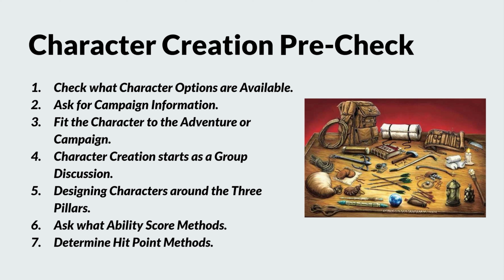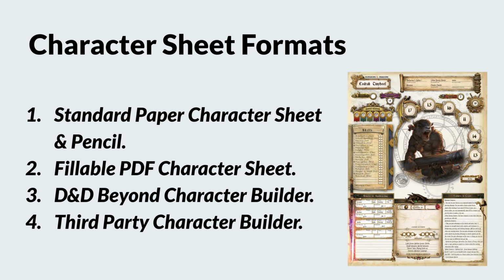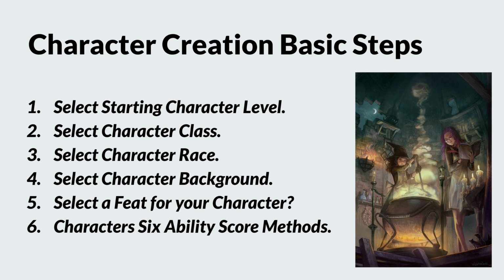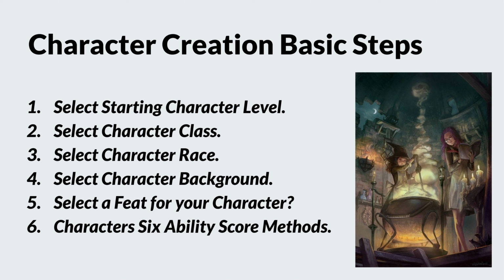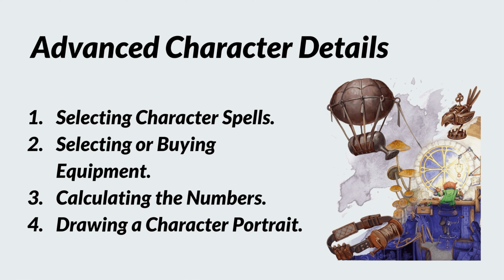Beginner Character Creation Dungeons & Dragons 5E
This discusses and demonstrates beginner character creation for dungeons & dragons 5e. Player guide and advice to basic character creation. The topic offers: character creation pre-check, character sheet formats, character creation basic steps, advanced character details, miscellaneous recommendations and character class essentials. This content is a product of personal experience, research and the dungeons and dragons community providing suggestions and advice.

xxxxxxxxxxxxxxxxxxxxxxxxxxxxxxxxxxxxxxxxxxxxxxxxxxxxxxxxxxxxxxxxxxxxxxxxxxxxxxxxx

xxxxxxxxxxxxxxxxxxxxxxxxxxxxxxxxxxxxxxxxxxxxxxxxxxxxxxxxxxxxxxxxxxxxxxxxxxxxxxxxx